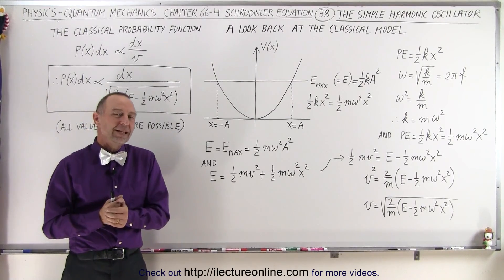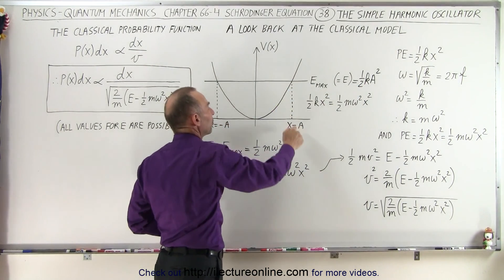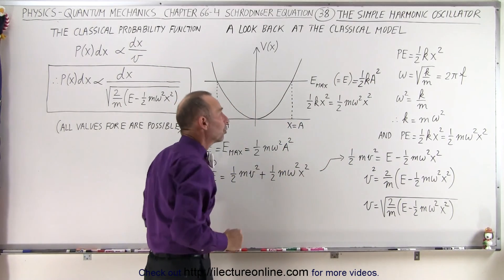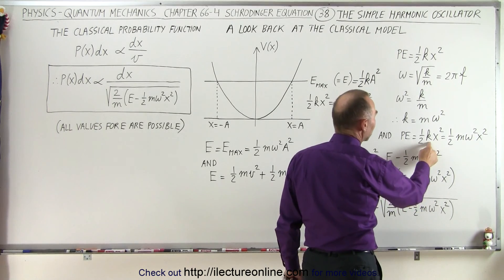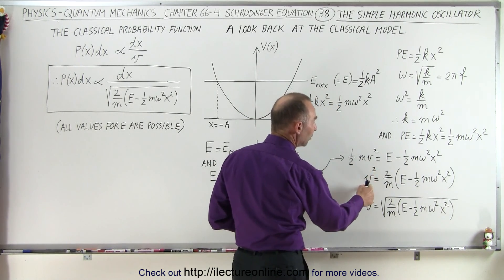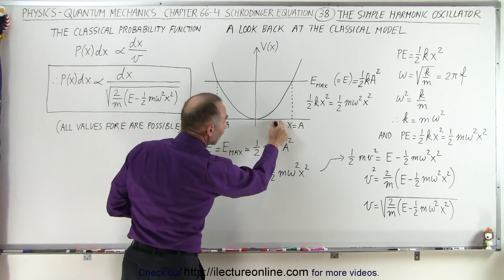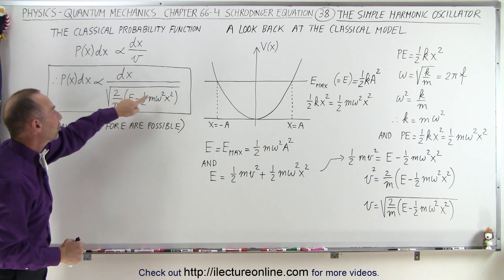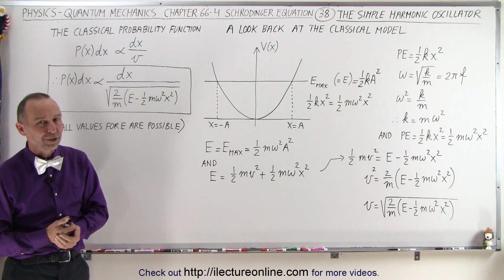Physics - Ch 66 Ch 4 Quantum Mechanics: Schrodinger Eqn (38 of 92) Simple Harmonic Oscillator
In this video I will review the classical mechanical simple harmonic oscillator before explaining the quantum mechanical simple harmonic oscillator. I will explain the graph of the potential energy of the classical simple harmonic oscillator of a mass m with a spring constant k oscillation back and forth such that the potential energy of the oscillator can represented where at x=-A and at x=A the potential energy is at a max.